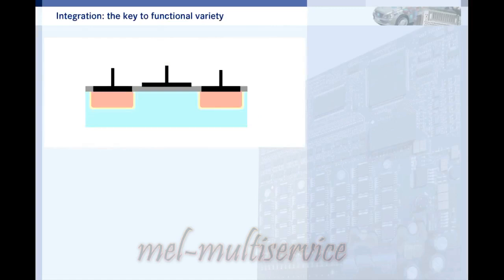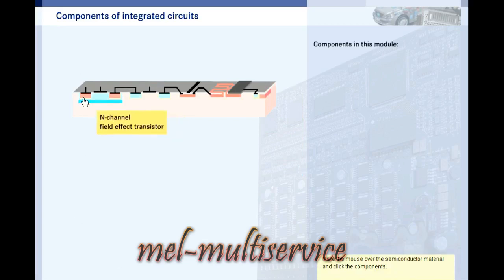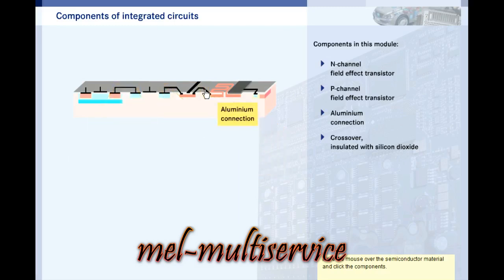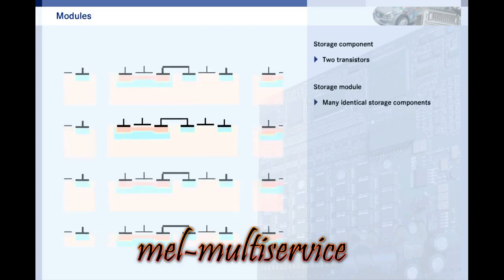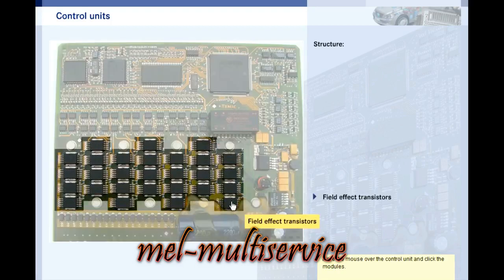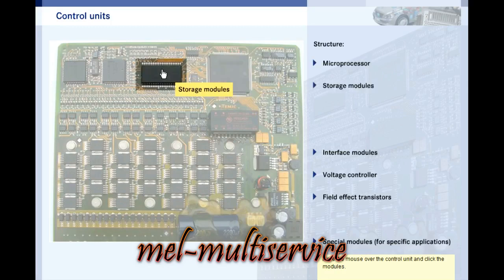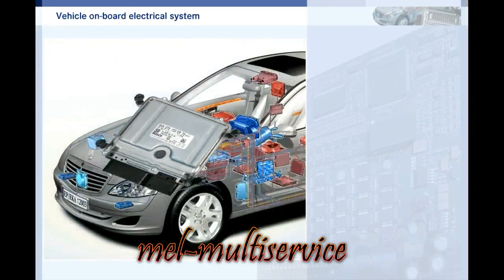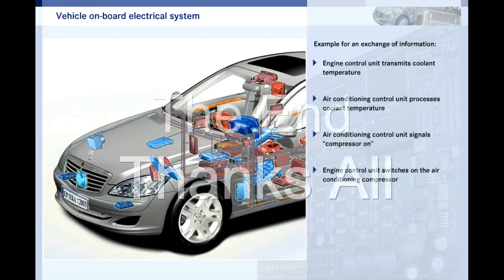how does an engine control module work and whats an integrated circuits - ecu repair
how does an engine control module work  and whats an integrated circuits